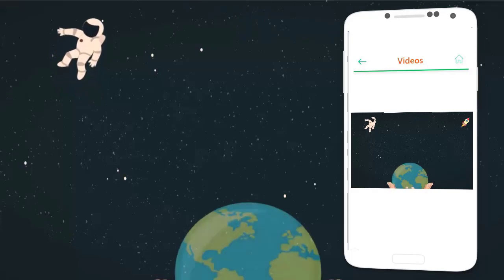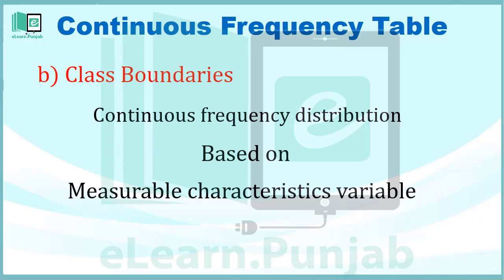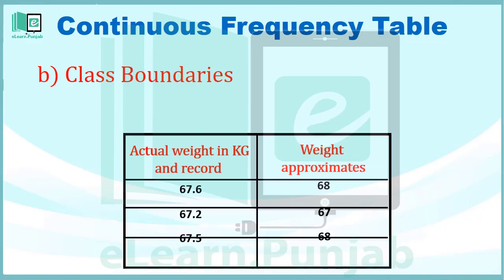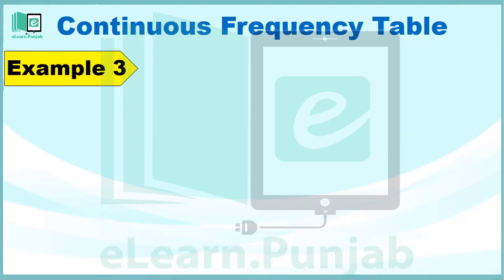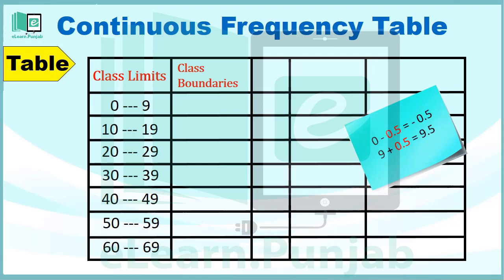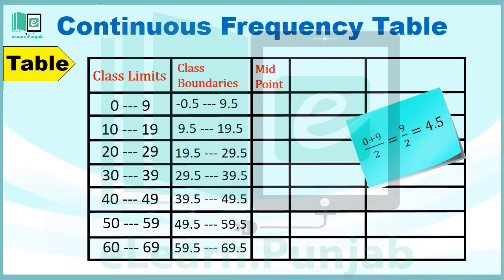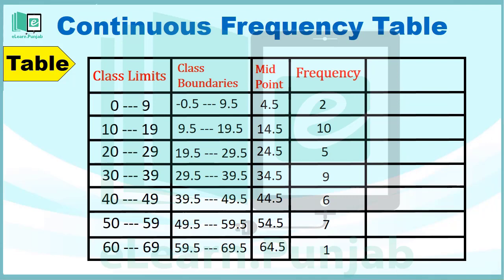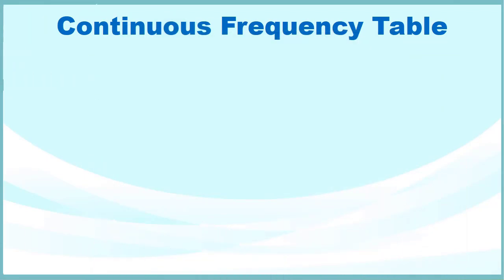6.1 (i) Concepts involved in an continuous frequency table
In this video we will discuss about Concepts involved in an continous frequency table, We will discuss their application and importance and will discuss their some examples for better understanding.

Access eLearn’s Digital content/ videos on mobile. Download eLearn App from Google play store.

eLearn is the official repository of digitized textbooks of Punjab. Each book has been augmented with Video Lectures, Illustrations, Animations, Simulations and Interactive Assessments. Through this website, you can access 30 Science and Math's textbooks for Grade 4-12 which have been augmented with 13,047 Video Lectures, 592 Simulations, 2100 Audio minutes and 1,830Animations. eLearn is developed by Punjab Information Technology Board in collaboration with Punjab Curriculum & Textbook Board and the School Education Department.